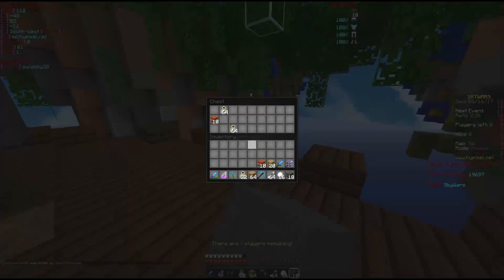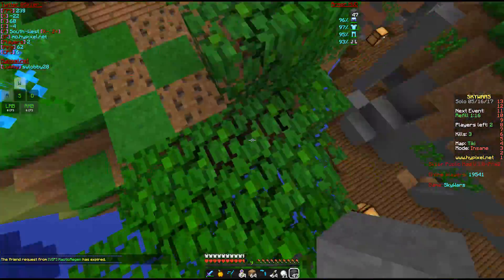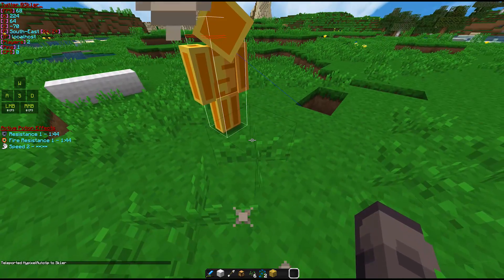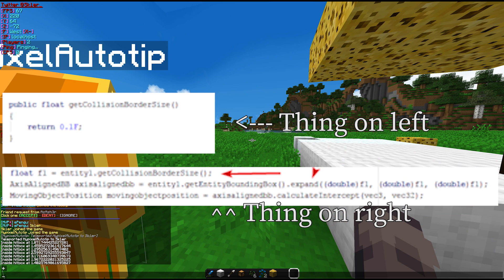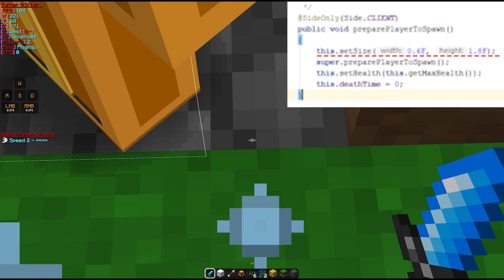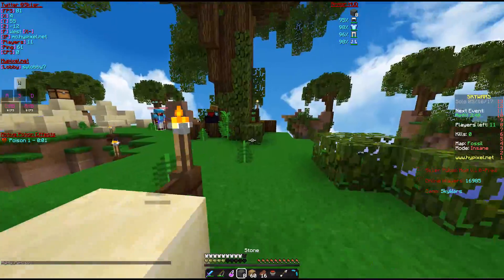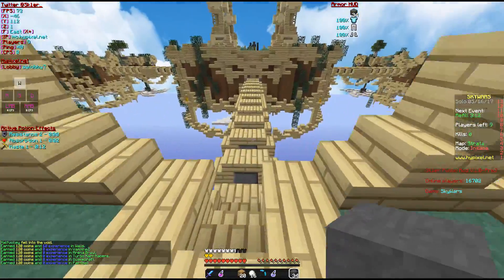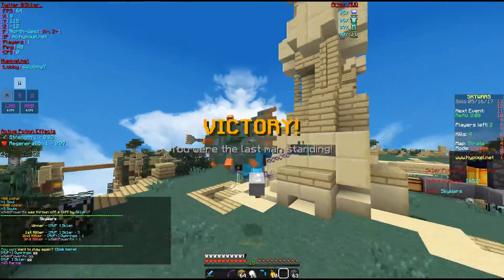Sk1er Technical #2 :: F3+B does not display hitboxes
Texture pack: 16X Fps by Latenci (Not released)

My Specs
Intel7700k @ 5.0 GHz 1.40V
NVIDIA Geforce GTX1080 founders edition overclocked to over 2150Mhz
32GB of 2400Mhz DDr4
Samsung 850 Evo SSD
Black widow chroma stealth
Headset: HyperX cloud X